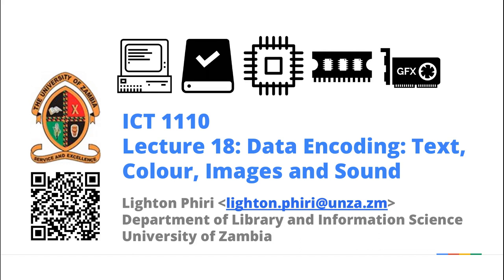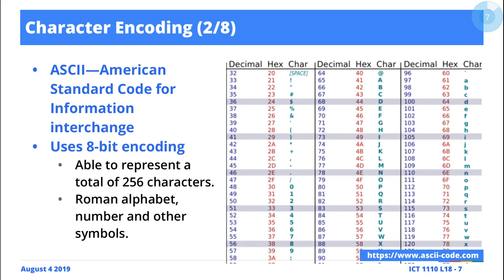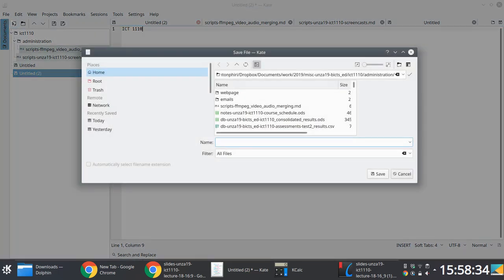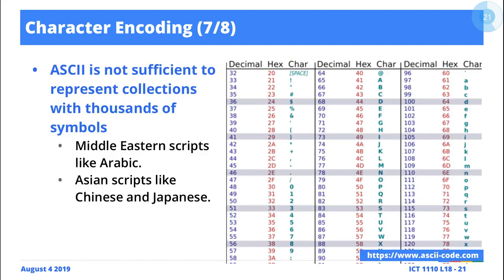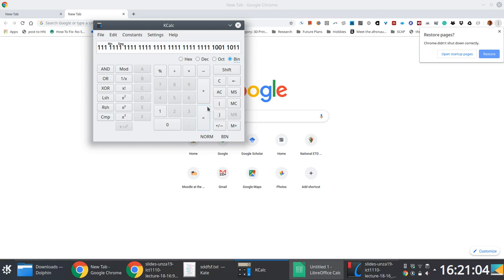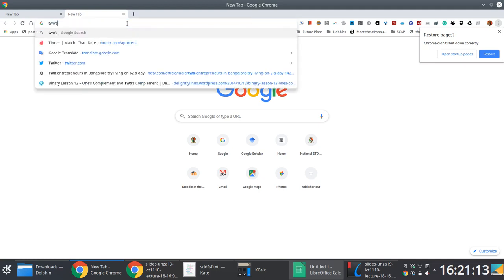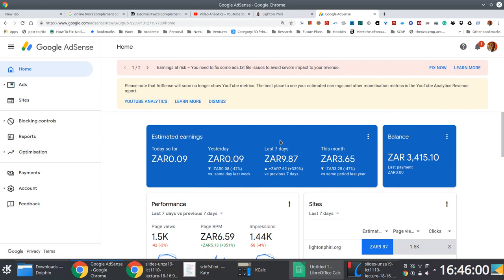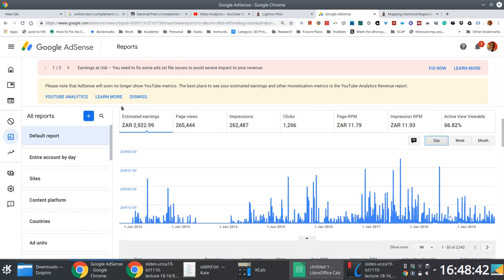Lecture 18: Data Encoding: Text, Colour, Images and Sound I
Lecture 18: Data Encoding: Text, Colour, Images and Sound I [1, 2].
Term I, University of Zambia [3] B.ICTs Ed. first-year Computer Systems and Architecture [4] screencasts. These were live and unscripted sessions, so---for posterity---please do share comments/fixes in the comment box if you spot an error or something that might require clarification.